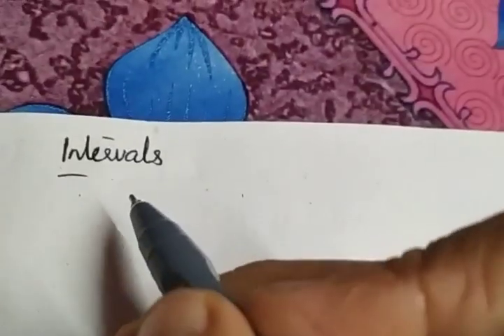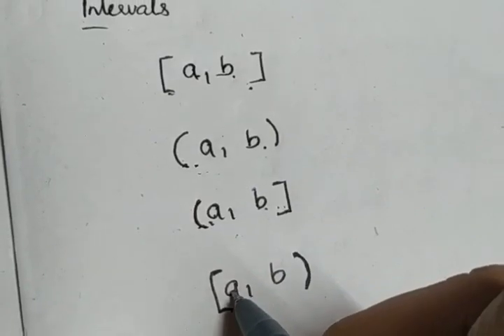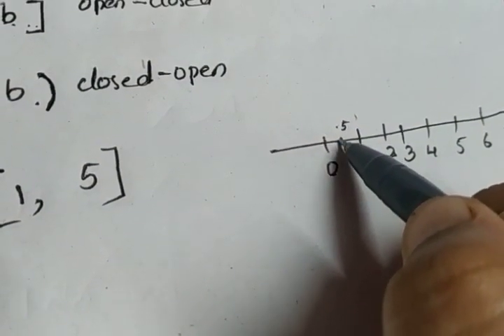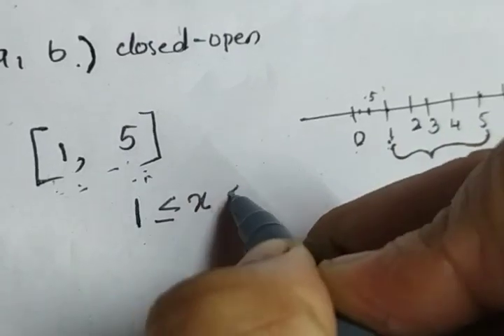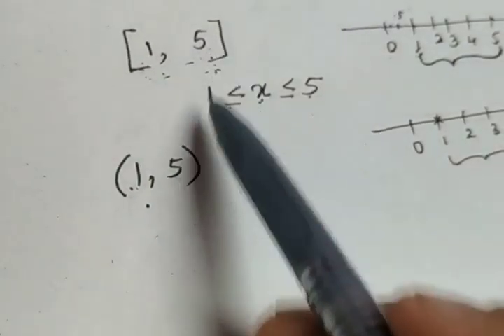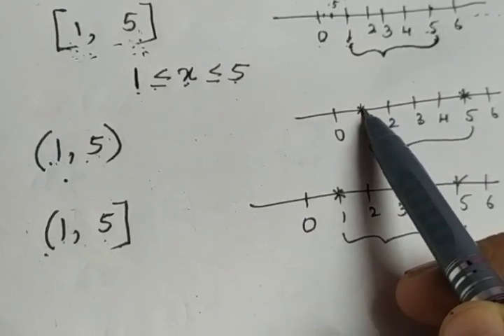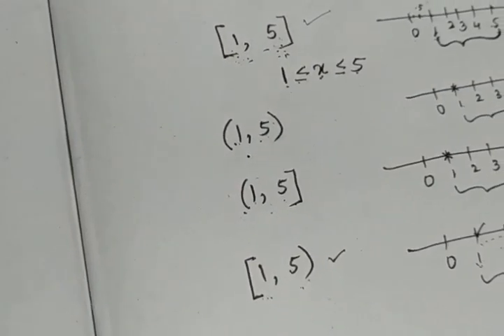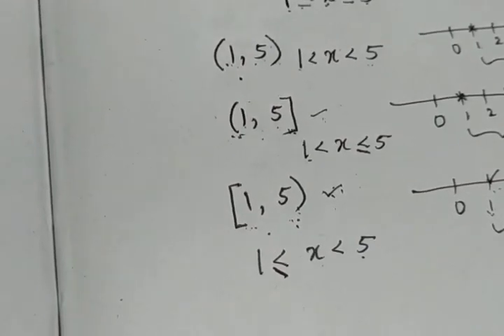XI Maths Sets (part 10)